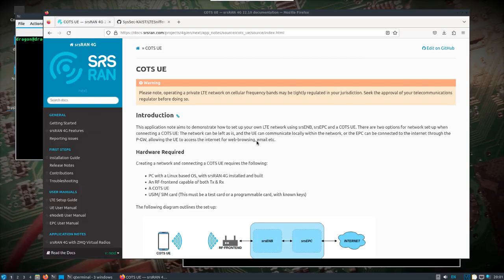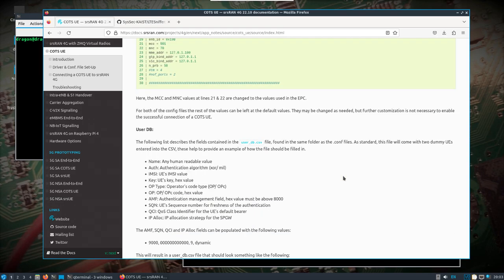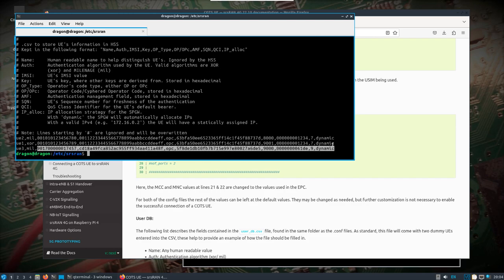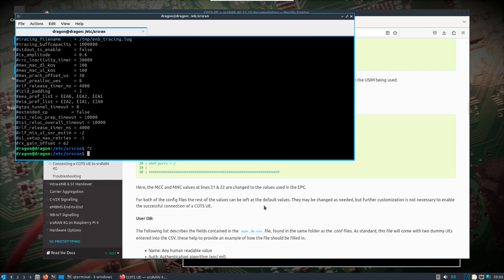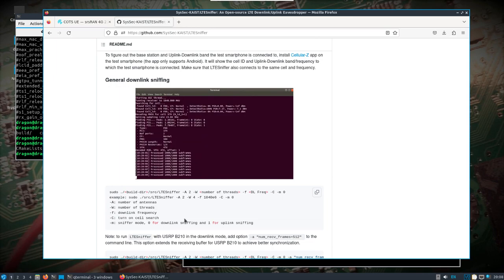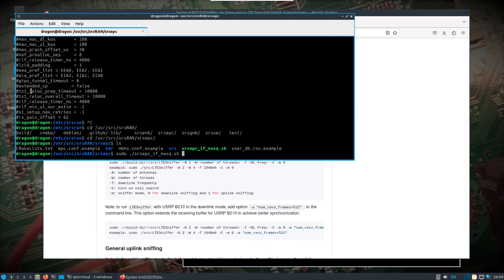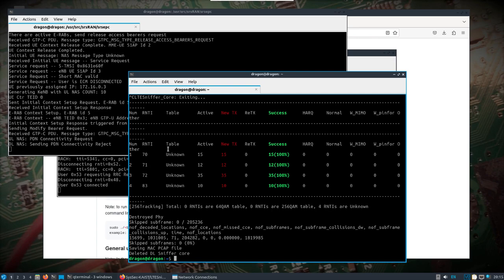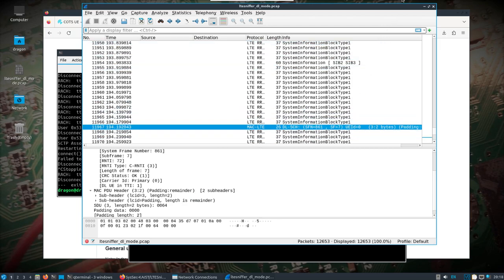DragonOS FocalX Cellular Security Research w/ LTESniffer (ANTSDR E200, B205mini, PinePhone) part 2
The purpose of this video is to support security and analysis research on cellular networks. It's also created from an educational perspective to help learn more about cellular networks in general by means of a controlled lab environment and software defined radios. Privacy is respected at all times and any use of this tool or software defined radios in general is on the user to follow all local regulations.

LTESniffer is now included in the latest DragonOS FocalX ISO, but it can also be installed to current DragonOS FocalX systems by using the following PPA.

In this second video we'll take another look at setting up and running downlink sniffing w/ the addition of showing  how srsRAN is configured to allow a PinePhone to connect. I also show how to use the ANTSDR E200 as a b210 like device after opening the case and installing a second receive antenna. Having two antennas even for just the downlink sniffing is recommended according to the LTESniffer GitHub page. As far as how you can get your hands on an E200.. I'd imagine the E200 will be available to the public soon (not sure exactly when),

Once I have all the necessary parts for an X310, I'll do up a video on downlink + uplink sniffing.

If you find this video helpful consider the following,